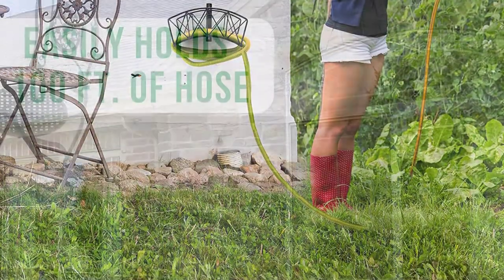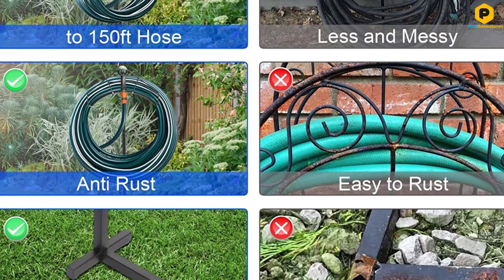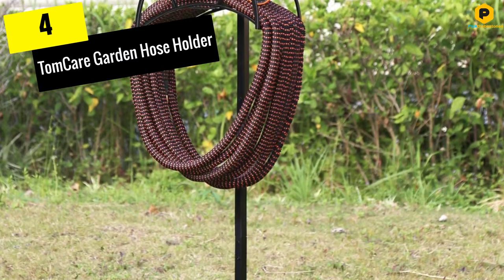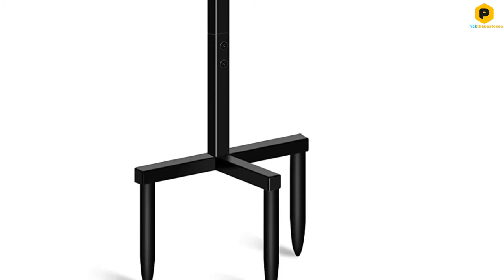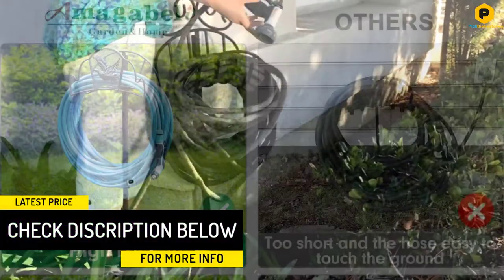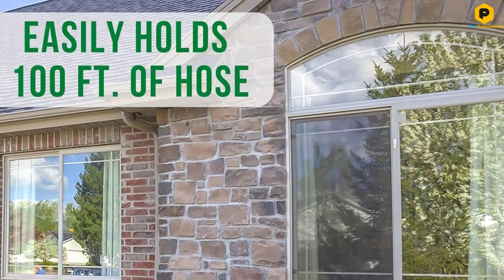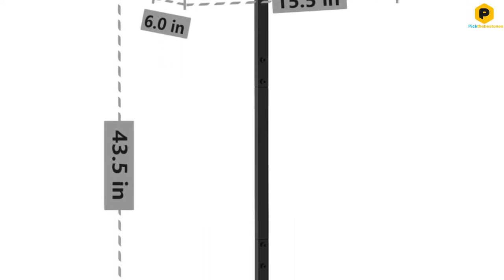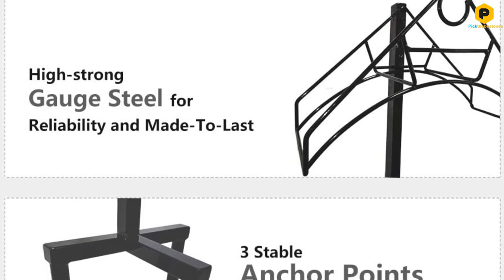Best Garden Hose Holder 2022 [Top 5 Picks]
▶️ In This video We recommended the top 5 best Garden Hose holders in 2022.

▶️ 5. Freestanding Garden Hose Hanger Holder.

▶️ 4. TomCare Garden Hose Holder.

▶️ 3. Amagabeli Garden Hose Holder.

▶️ 2. Attractive Garden Hose Holder for Wall Mount.

▶️ 1. Artigarden Freestanding Garden Hose Holder Hanger.

In this video, we shortlisted the top 5 Best Garden Hose Holders in 2022. We made this list based on our personal opinion. After performing our research based on their price, quality, durability, brand reputation, and other related issues, we ranked them with no particular request or influence.  All of them maintain quality. If you want to buy Garden Hose Holder, we think this list will be beneficial to you.

We hope you like the Garden Hose Holder we select for this year. If you have any questions related to the Garden Hose Holder which are listed here, please leave a comment down below and we will get back to you as soon as possible.